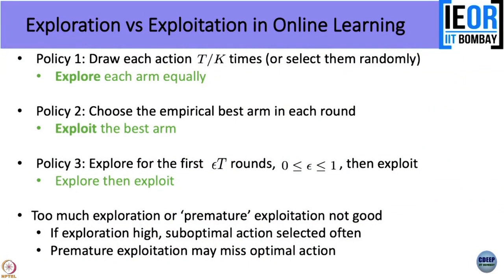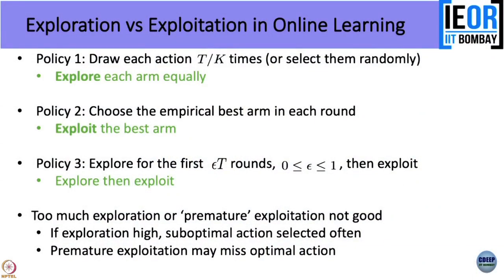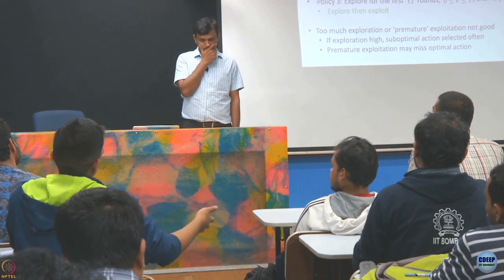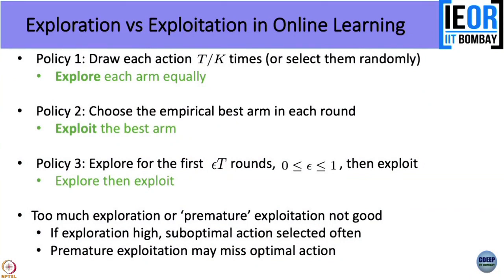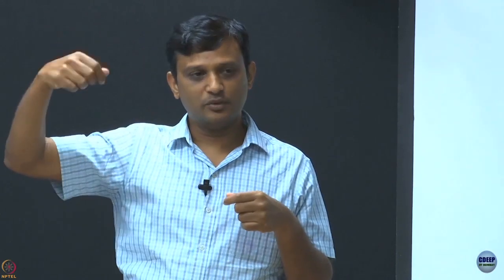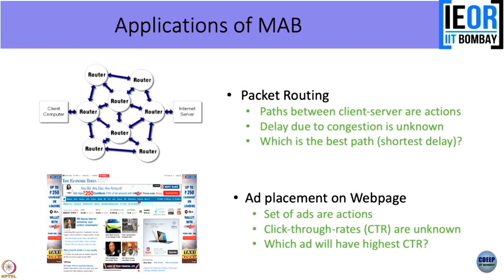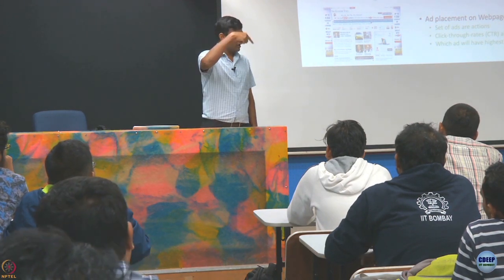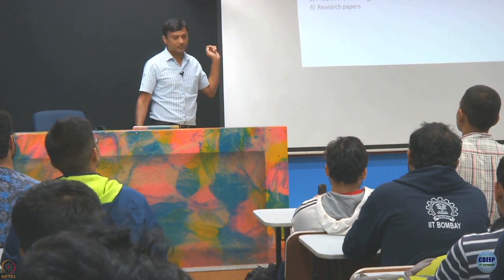Week 1: Lecture 2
Lecture 2 : Introduction to Online Learning –II